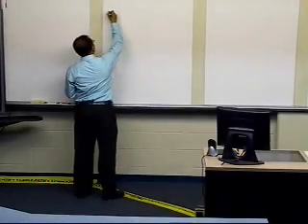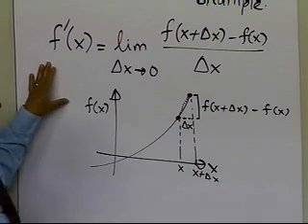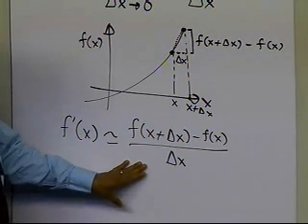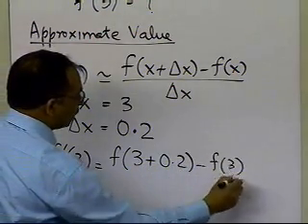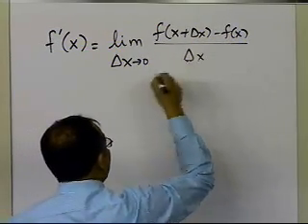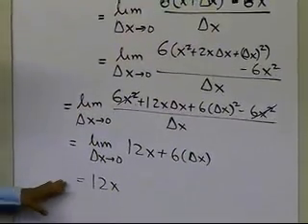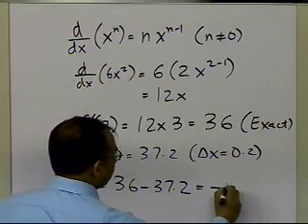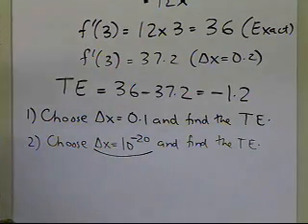Chapter 01.03: Lesson: Truncation Error: Example of Differentiation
Learn the concept of truncation error via an example of differentiation. For more videos and resources on this topic, please